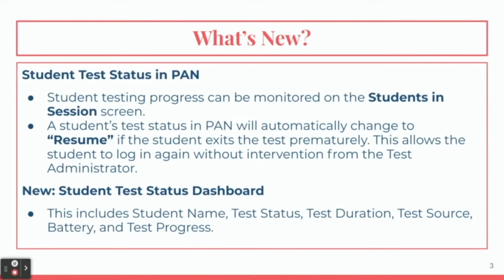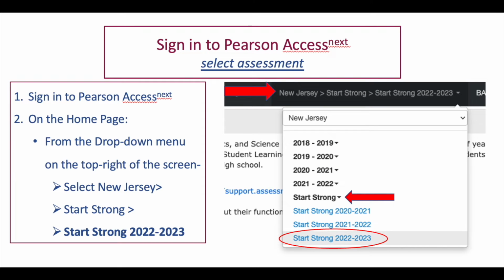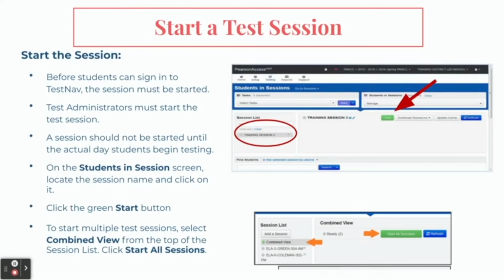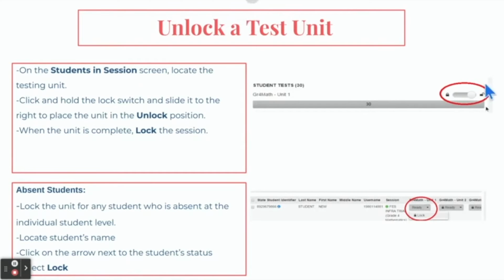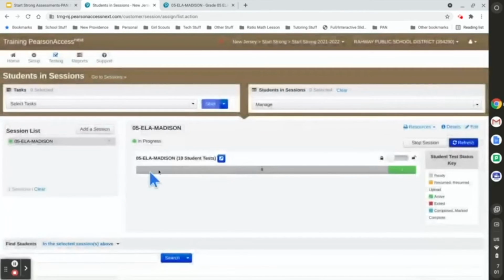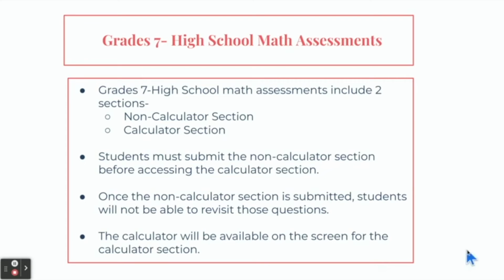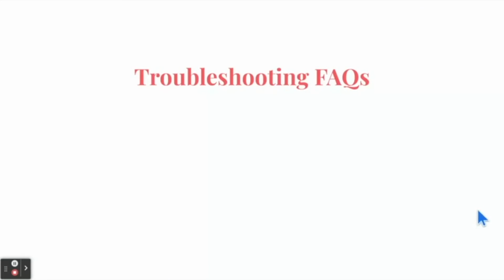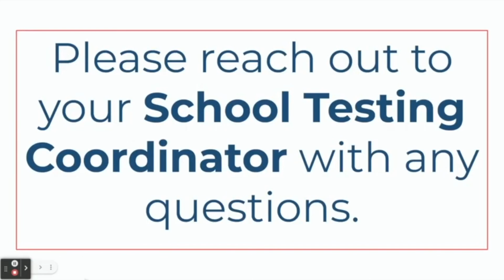Final Start Strong Fall 2022 Staff Training Video